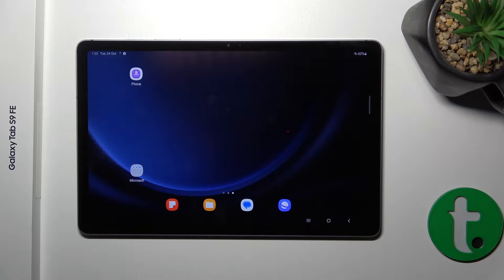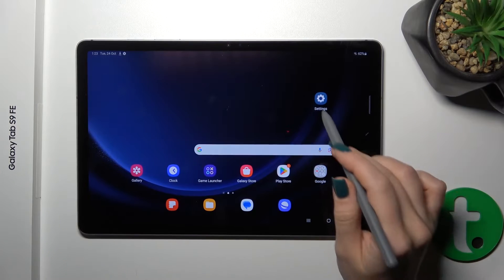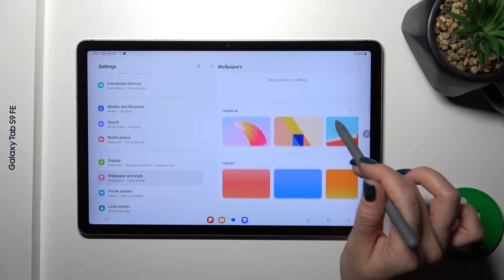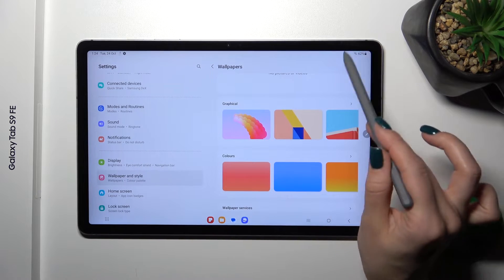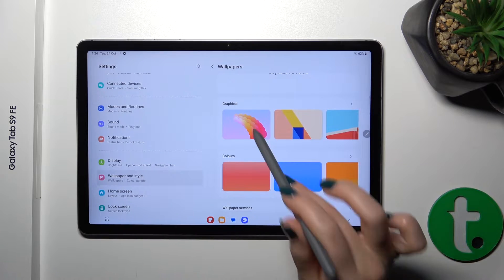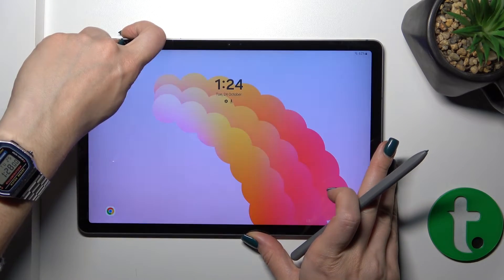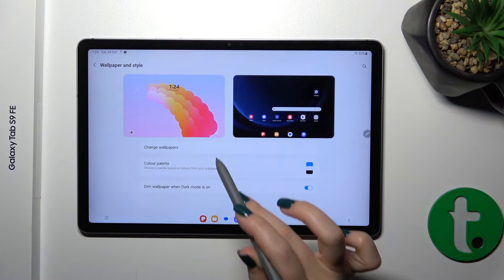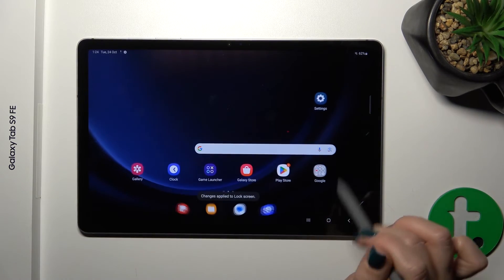How to Change Lock Screen Wallpaper on SAMSUNG Galaxy Tab S9 FE?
Customizing the lock screen wallpaper on your SAMSUNG Galaxy Tab S9 FE can add a personal touch to your device and make it uniquely yours. This tutorial will guide you through the process of changing the lock screen wallpaper, allowing you to select your favorite images or designs. Whether you want to set an inspiring photo or a beautiful artwork as your lock screen background, this guide has you covered.

Why change the lock screen wallpaper on the SAMSUNG Galaxy Tab S9 FE?
How do I change the lock screen wallpaper on the tablet?
What's the impact on the tablet's appearance and personalization?
When and why should I customize the lock screen wallpaper?
Can I use different wallpapers for different occasions or moods?